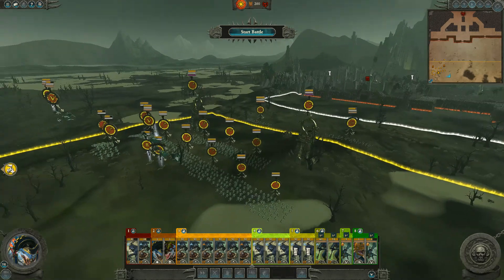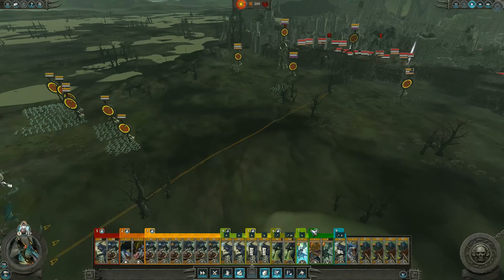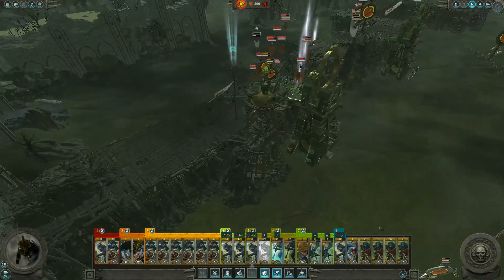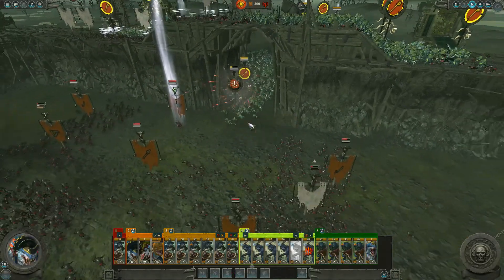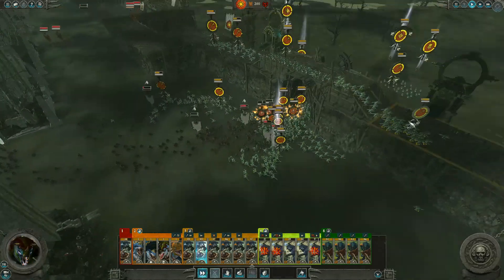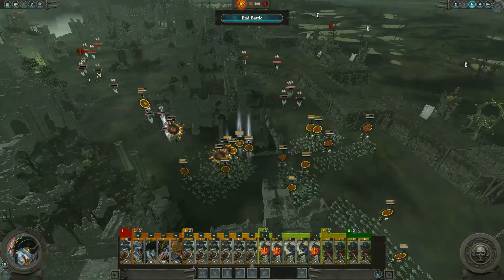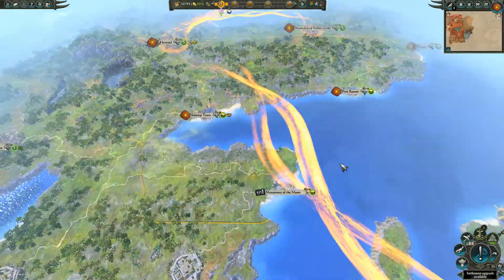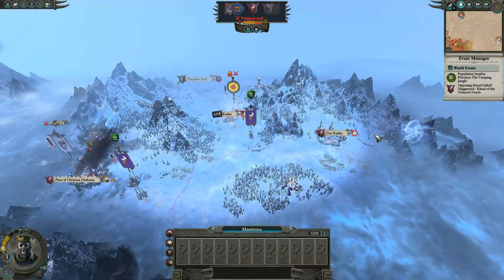Part 4 | Let's Play Warhammer 2 Total War Lizardmen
This gameplay walkthrough series is a classic let's play of Total War: Warhammer 2.